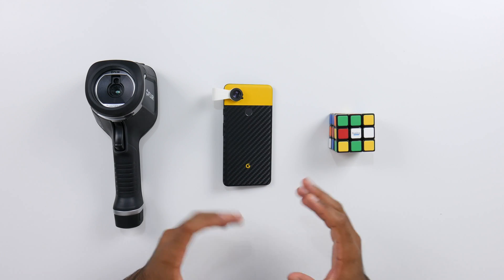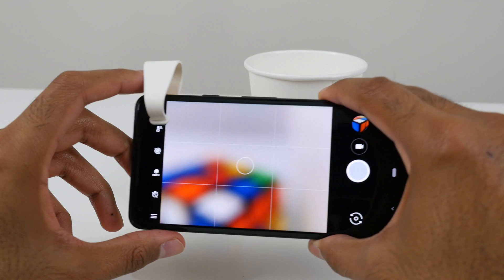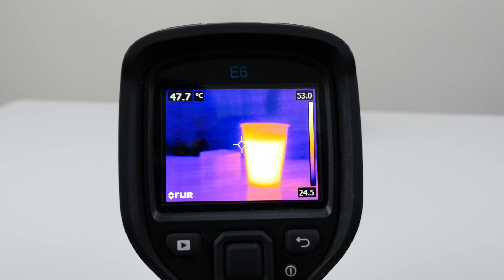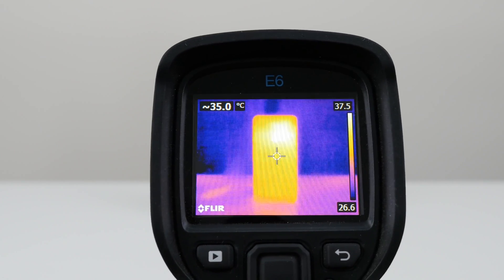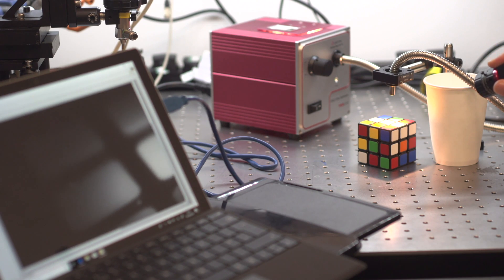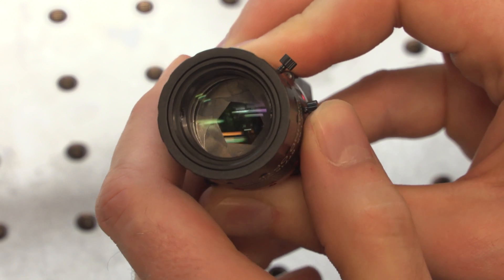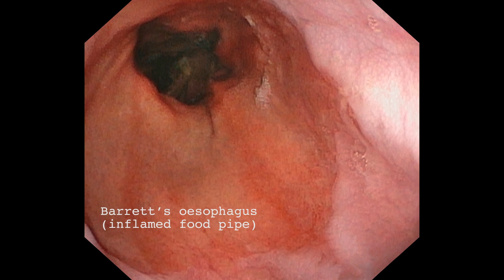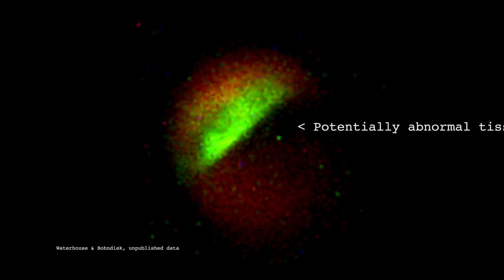Super Saf Spots Cancer Cells With The Latest Tech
SuperSafTV reviews the latest cancer-hunting tech as he looks at three different cameras that can help scientists spot things the naked eye can't quite see.

0:21 Reviewing a macro lens for a smart phone camera
0:36 How a thermal radiation camera works
1:06 How the Hyperspectral camera is being used in cancer research